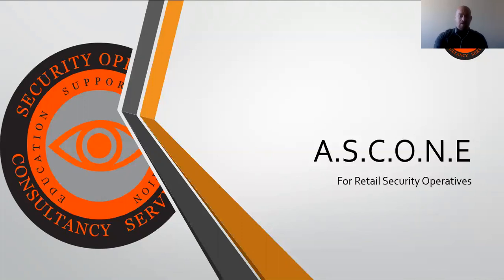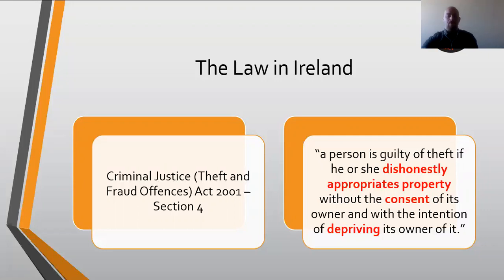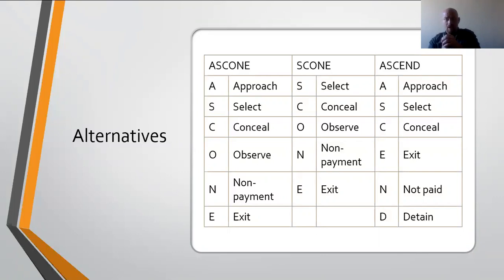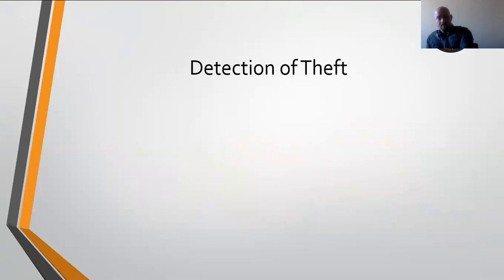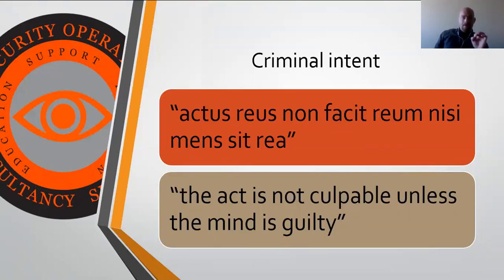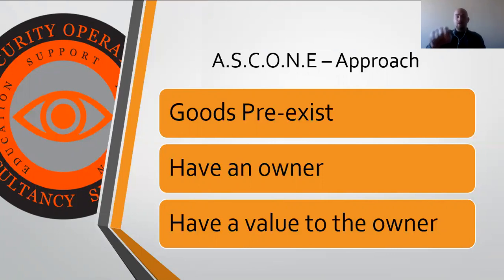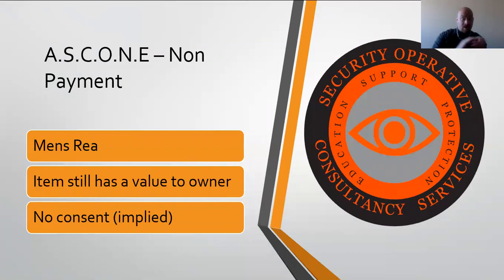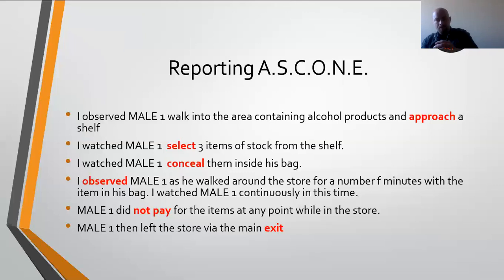Episode 12: ASCONE for Retail Security Operatives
A slightly different video this week where I give an overview of the ASCONE theft detection model for retail security operatives. This video is based on legislation in Ireland but the principles will be of value to retail security working in any common law country where the law on theft is similar.

Anybody with suggestions for further video presentations please feel free to get in touch.